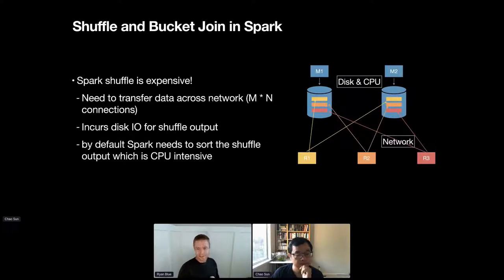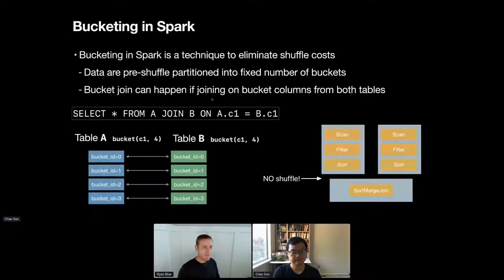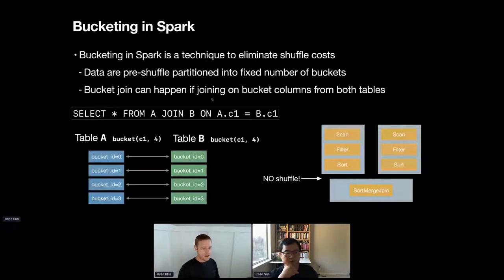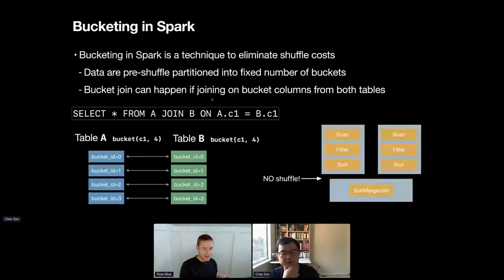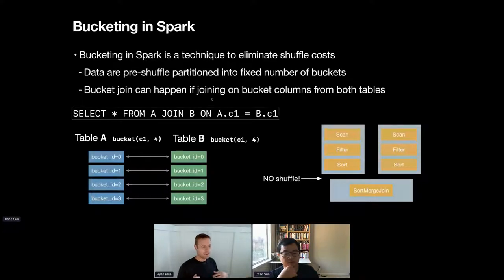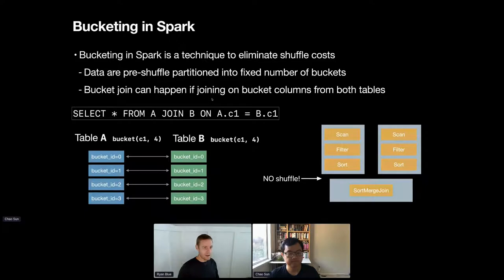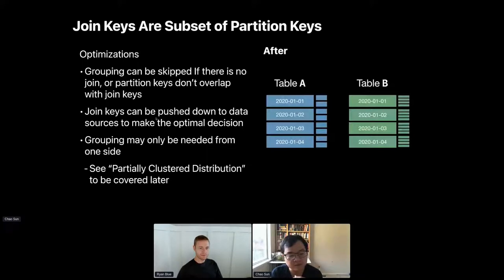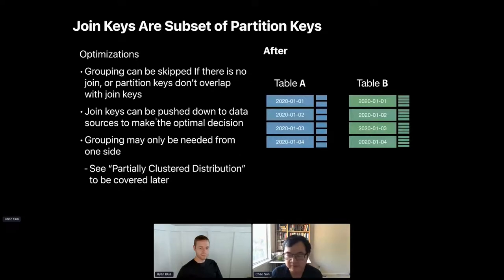Storage-Partitioned Join for Apache Spark - Chao Sun, Ryan Blue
Thank you to all of of our ApacheCon@Home 2021 sponsors, including:

STRATEGIC
Google

PLATINUM
Apple
Huawei
Instaclustr
Tencent Cloud

GOLD
Aiven OY
AWS
Baidu
Cerner
Didi Chuxing
Dremio
Fiter
Gradle
Red Hat
Replicated A presentation from ApacheCon@Home 2021

Spark currently supports shuffle join (either shuffled hash join or sort-merge join) which relies on both sides to be partitioned by Spark’s internal hash function. To avoid the potentially expensive shuffle phase, users can create bucketed tables and use bucket joins which ensure data is pre-partitioned on disk when written, using the same hash function, and thus won’t be shuffled again in subsequent joins.

A storage partitioned join extends the idea beyond hash-based partitioning, and allows other types of partition transforms: two tables that are partitioned by hour could be joined hour-by-hour, or two tables partitioned by date and a bucket column could be joined using date/bucket partitions. It also paves the way for data sources to provide their own hash functions, for example, bucketed tables created by Hive.

In this talk we propose extensions for Spark that will enable storage partitioned joins for v2 data sources, using partitions produced by any transform or a combination of partition values. This also proposes an extension to Spark’s distribution model to avoid processing large partitions in a single task.